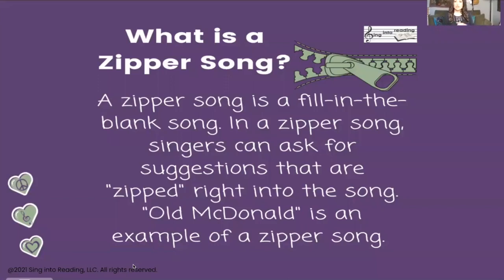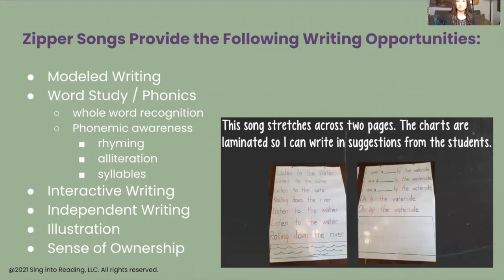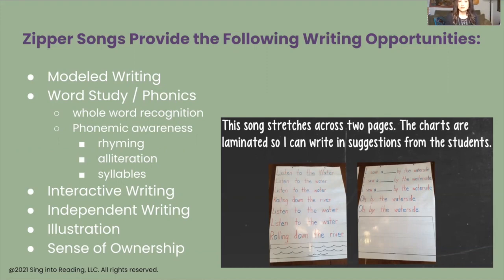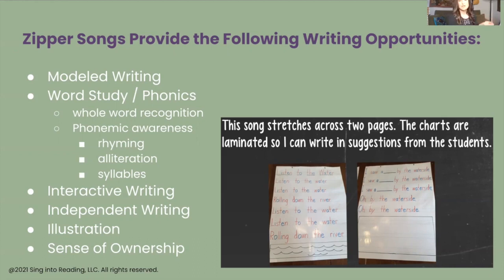Zipper Songs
Zipper songs are fantastic tools for teaching literacy. A zipper song is a "fill-in-the-blank song." I ask the children to fill in the blank, and zip their ideas right into the song. For example, my song, "Holidays are For Family" is a zipper song, since I can ask the students their favorite holidays and then sing about them.

In this blog, I talk about how to use zipper songs to teach literacy. Zipper songs can be used for modeled reading, shared reading, modeled writing, interactive writing, independent reading, and independent writing. The suggestions students make for zipper songs can easily be a springboard into word study and phonics work.

What is your favorite zipper song?

Keep singing,

Risa